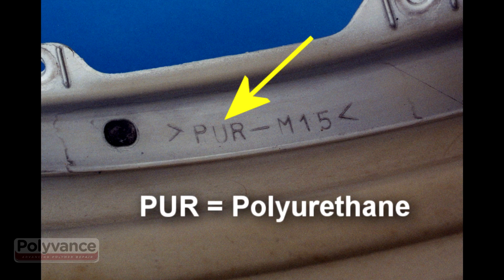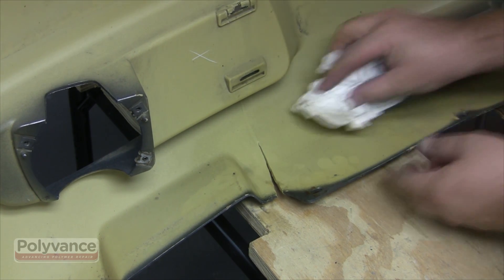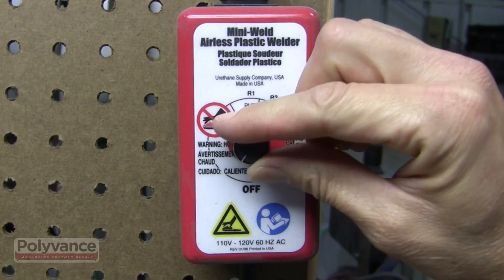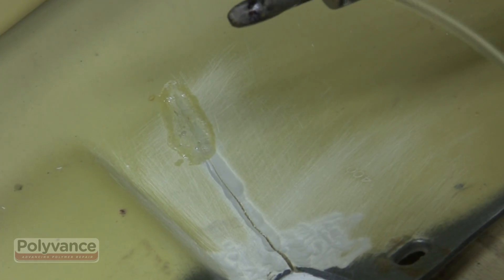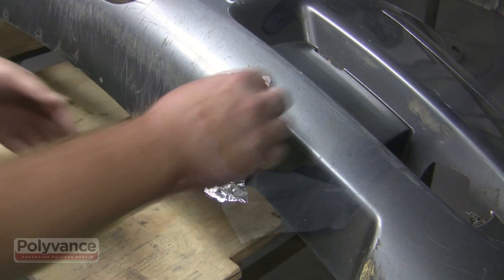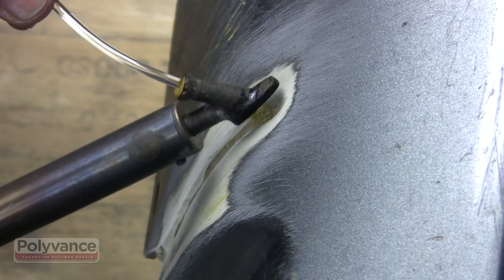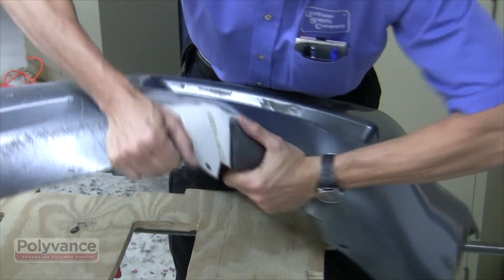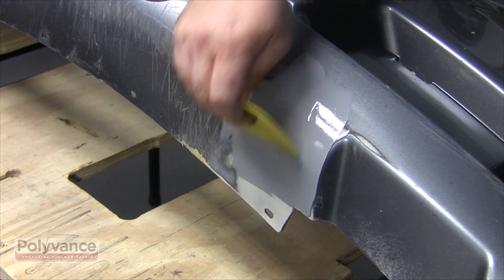How to Repair Thermoset Polyurethane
Thermoset polyurethane was commonly used on domestic bumpers back in the 1980's and 90's. It's pretty much been replaced by polypropylene now, but you'll still see the old yellow plastic out there once in a while.

Polyvance was formed in 1981 as Urethane Supply Company to address the needs of bumper recyclers and to supply products to repair urethane bumper covers. Around that time, many people did not think urethane bumpers could be repaired. We proved they can be repaired.

Polyurethane is a thermoset plastic, meaning that it is NOT meltable. The solid is formed by reacting two liquid components which crosslink in the mold. You will NOT be able to use the nitrogen welder on this type of plastic. You can repair it with the airless plastic welder. This will not provide a fusion weld. The urethane welding rod is used more like a hot melt glue.

Chapters:
Intro: 0:00
Explanation of PUR: 0:10
Prepping the backside: 1:10
Setting the welder: 1:35
Welding the backside: 1:55
Prepping the cosmetic side: 3:06
Welding the cosmetic side: 3:37
Grinding and sanding: 4:04
Flex test: 4:20
Sanding: 4:30
Applying filler: 5:01

Look below for links to some of the products from the video.
View this video on our website for more information and product suggestions for this repair